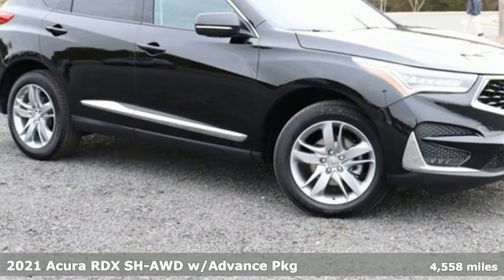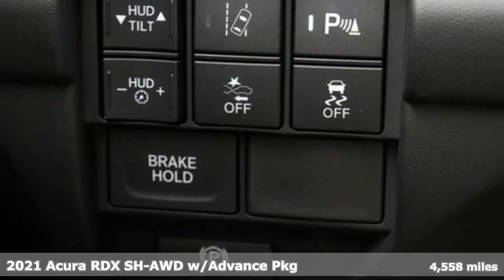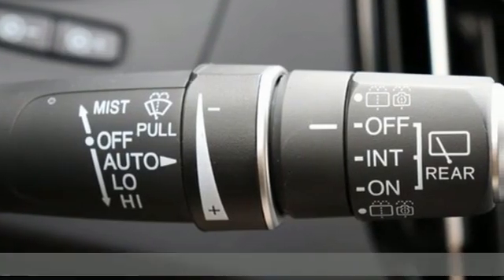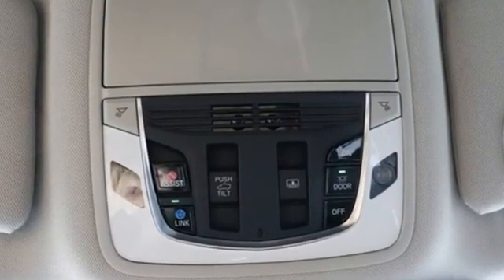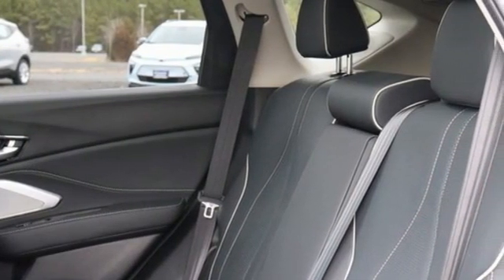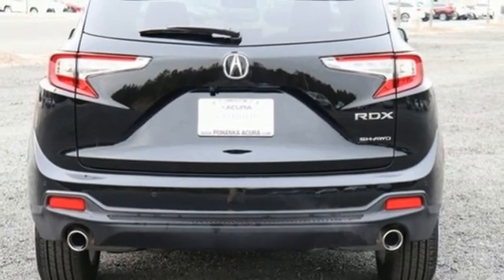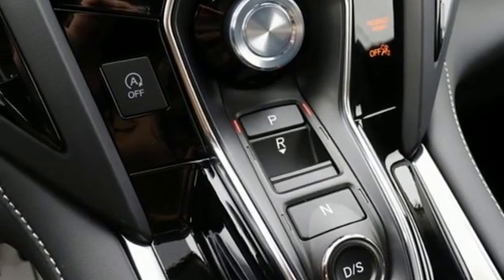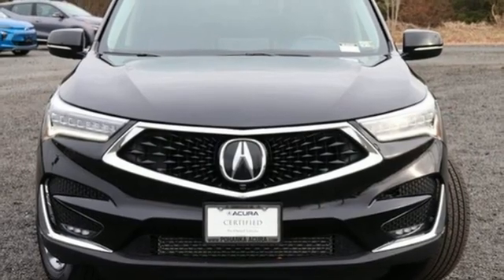Used 2021 Acura RDX Falls Church VA Acura Washington-DC, DC LML027653 - SOLD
Year: 2021
Make: Acura
Model: RDX
Trim: Advance Package
Engine: 2.0L 16V DOHC
Transmission: 10-Speed Automatic
Color: Black
Interior: Ebony
Mileage: 4558
Stock #: LML027653
VIN: 5J8TC2H73ML027653
CARFAX One-Owner. Clean CARFAX. Certified. Black 2021 Acura RDX Advance Package SH-AWD AWD 10-Speed Automatic 2.0L 16V DOHCbrbrRecent Arrival! Odometer is 2207 miles below market average! 21/27 City/Highway MPGbrbrPrecision Certified Details:brbr * Powertrain Limited Warranty: 84 Month/100,000 Mile (whichever comes first) from original in-service datebr * Roadside Assistancebr * 1st scheduled maintenance, Complimentary 3-month AcuraLink trial, Complimentary 3-month SiriusXM Radio Service. Includes Trip Interruption, Rental Vehicle Reimbursement and Concierge Servicebr * Vehicle Historybr * Limited Warranty: 24 Month/100,000 Mile (whichever comes first) after new car warranty expires or from certified purchase datebr * 182 Point Inspectionbr * Warranty Deductible: $0br * Transferable WarrantybrbrbrWe make every effort to provide accurate information but please verify options and price with management before purchasing. All vehicles are subject to prior sale. All financing is subject to approved credit. Dealer installed options are additional. Stock photo colors, options and trim levels may vary. Not responsible for typographical errors. Published prices subject to change without notice to correct errors and omissions or in the event of inventory fluctuations. Vehicle offers/prices & internet price quotes valid for 48 hours from initial posting date, subject to change by dealer/manufacturer without notice. Vehicles may be in transit to dealer. Vehicle photos may not match exact vehicle. Please call to confirm availability status. All prices exclude taxes, title, license, and dealer processing fee of $899.00. Government 5-Star Safety Ratings are part of the National Highway Traffic Safety Administrationa€TMs (NHTSAa€TMs) New Car Assessment Program. For additional information on the 5-Star Safety Ratings program, please Based on model year EPA mileage ratings. Use for comparison purposes only. Your mileage will vary depending on driving conditions, how you drive and maintain your vehicle, battery pack age/condition, and other factors. Worlda€TMs Largest Acura Dealer based on 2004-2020 AHM New Acura Volume Sales."

Address:
13911 Lee Jackson Highway